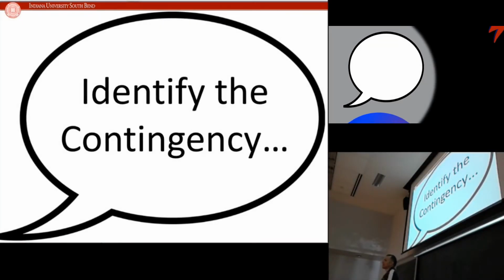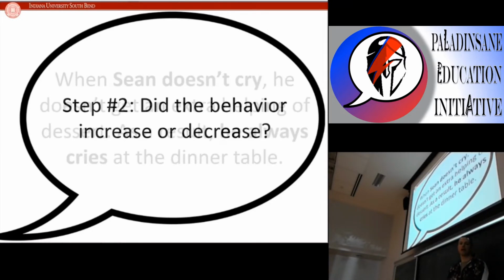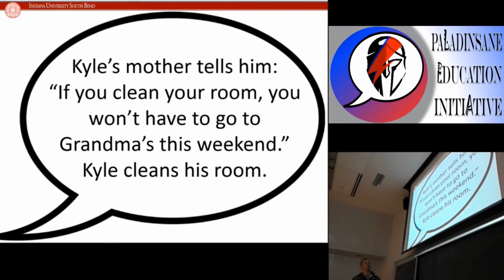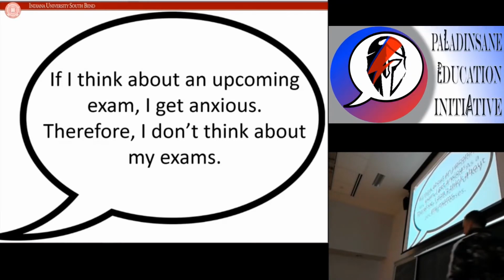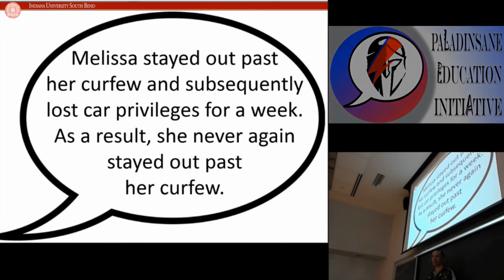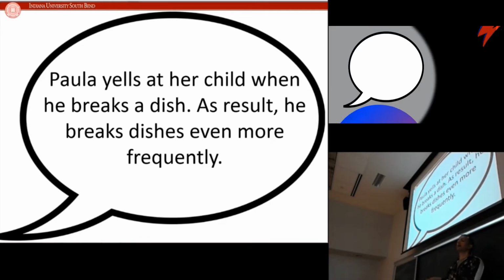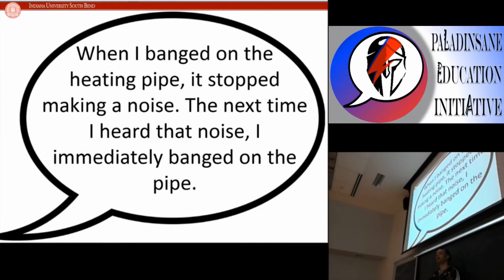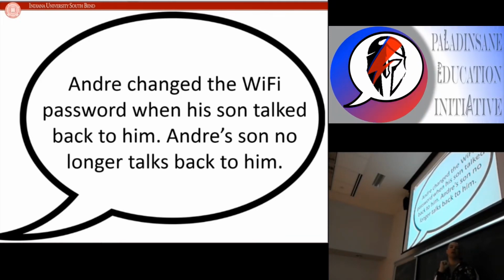The Psychology of Learning – Ep. 12 | Mastering Operant Contingencies: A 3-Step Identification Guide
🤩 *Get operant conditioning crystal-clear... fast.*
🤔 Learn a *foolproof, 3-step method* to identify any *reinforcement* or *punishment* in real-world scenarios.
🏆 *Ace exam questions* with clean logic, not guesswork.

*In Episode 12 of The Psychology of Learning,* we turn review into mastery. You’ll learn a simple, reliable framework for identifying the four *operant contingencies* *(positive/negative reinforcement, positive/negative punishment)* in any scenario... classroom items, test questions, or messy real life. We’ll practice with rapid, concrete examples (from “dessert for crying” to “timeout/no Wi-Fi” to “pipe-banging relief”), spotlight common traps (mixing up “negative” with “bad,” or analyzing the wrong behavior), and clarify where *antecedents* and *extinction* fit. Bring your questions... this session is built to sharpen your instincts and boost your exam score.

*🎯 Learning Goals (at a glance)*
*Goal:* Use a *3-step method* to pinpoint the contingency in any scenario
*Goal:* Distinguish the *target behavior* from the *consequence* and avoid red-herring behaviors
*Goal:* Correctly interpret *“positive”* (added) vs. *“negative”* (removed) without moral labels
*Goal:* Recognize when outcomes indicate *reinforcement (↑ future behavior)* vs. *punishment (↓ future behavior)*
*Goal:* See how *discriminative stimuli* and *extinction* round out the analysis

🏆 *The 3-Step Playbook:* (1) Identify the behavior that changed, (2) decide if it ↑ or ↓, (3) determine if something was added or removed
🔄 *Reinforcement vs. Punishment:* Why outcomes (not intentions) decide the label
➕/➖ *Made Easy:* “Positive” = added; “Negative” = removed (period)
🚦 *Antecedents & Extinction:* Green lights, red lights, and no-change signals that set the stage
💪 *Practice Scenarios:*
 • Crying → dessert (↑ crying) = _Positive Reinforcement_
 • Clean room → no trip to grandma’s (↑ cleaning) = _Negative Reinforcement_
 • Think about exams → anxiety (↓ thinking) = _Positive Punishment_
 • Peck key → food (↑ pecking) = _Positive Reinforcement_
 • Miss curfew → lose car (↓ staying out) = _Negative Punishment_
 • Yelling after broken dishes (↑ breakage) = _Positive Reinforcement_ (intent ≠ outcome)
 • Tease → hug (↓ teasing) = _Positive Punishment_
 • Bang pipe → noise stops (↑ banging) = _Negative Reinforcement_
 • Punch → punched back (↓ punching) = _Positive Punishment_ (and why the other person is negatively reinforced)

*Connections to everyday life*
🏫 *Classroom & parenting:* Swap “spanking” talk for precise contingencies that actually change behavior
💼 *Workflows & habits:* Engineer reinforcers/removers to make good actions easier and bad ones rarer
🧠 *Study savvy:* Translate tricky, double-negative exam stems into clean contingency calls